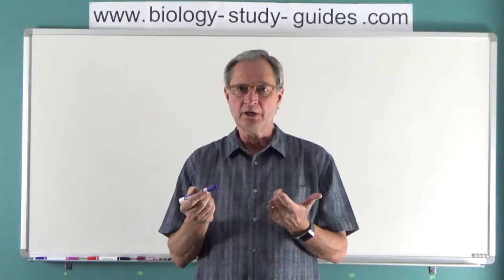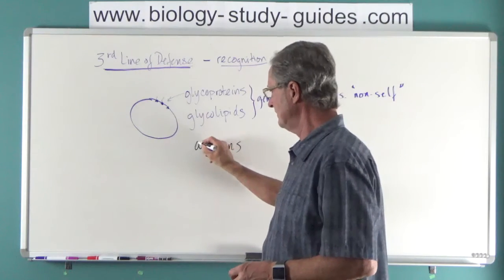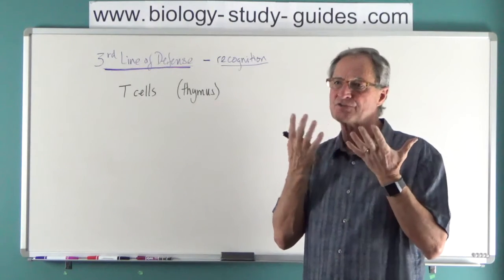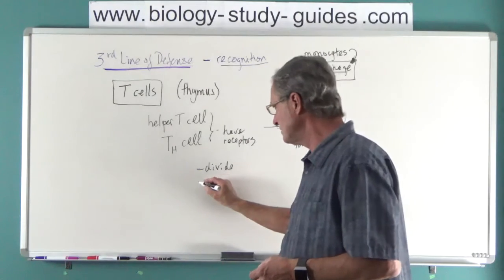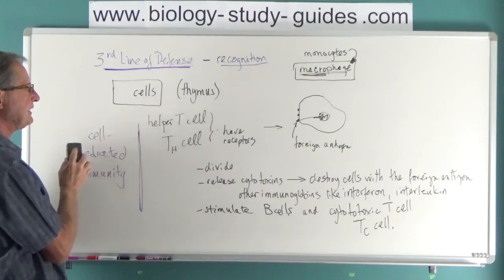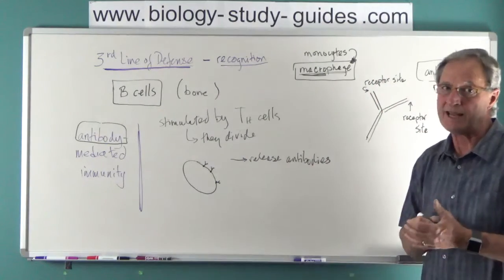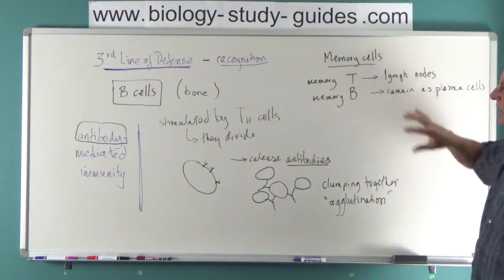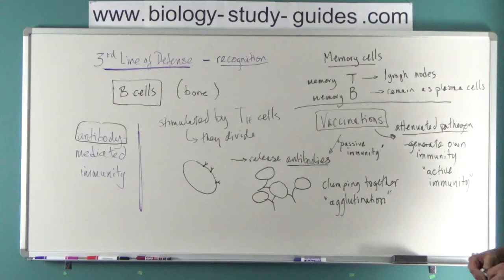Cardiovascular System - Part 10: Immune System II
Biology teacher Roger Prior concludes his presentation of the immune system with this focus on the third line of defense. To establish the fact that this line of defense requires the recognition of the pathogen by lymphocytes, Roger reminds his viewers of the chemical markers on cells that allow one’s system to distinguish “self” from “non-self”. Once established, Roger goes on to describe the types of lymphocytes and their specific roles. Natural Killers lead the list with their ability to detect cells bearing foreign antigens and release cytokines to destroy them. Roger explains the difference between Tcells and Bcells and the precision by which each cell functions. Focusing on the Tcells, Roger examines cell-mediated immunity and includes the role of antigen-presenting cells (macrophages) and the release of various proteins, called immunoglobins by helper Tcells. Roger describes the impact of these immunoglobins on other cells brings him to the topic of antibody-mediated immunity. He describes the nature of antibodies, their production and release by Bcells, and subsequent agglutination of cells bearing foreign antigens. This video extends the topics with a consideration of the production of memory cells, which result in natural immunity. Finally, Roger explores the topic of vaccinations and the difference between active and passive immunity.